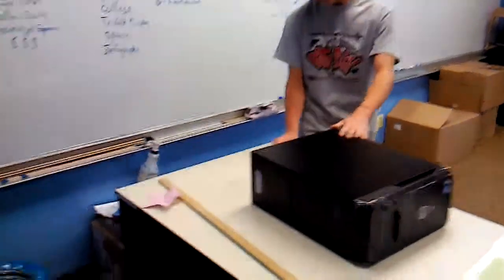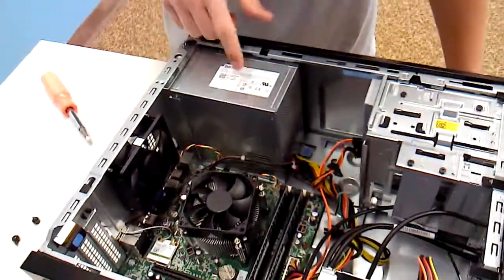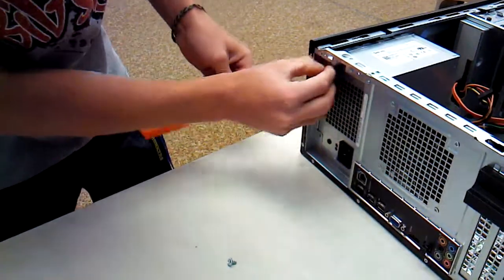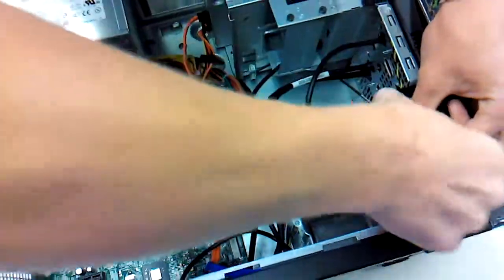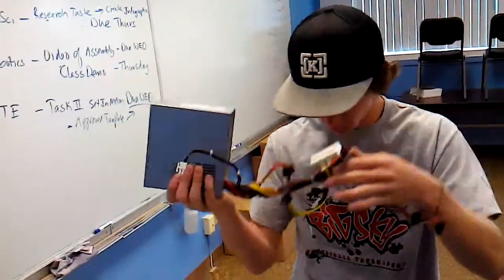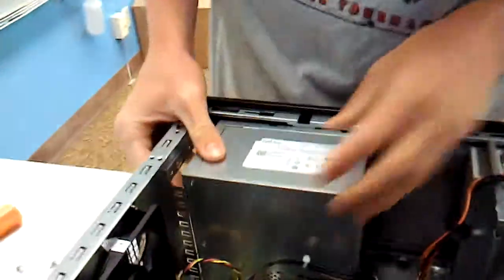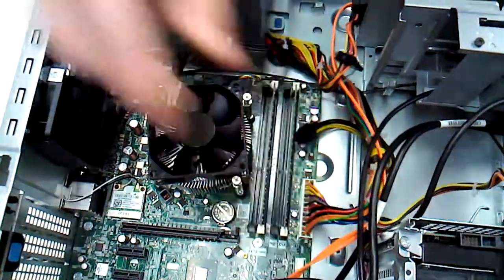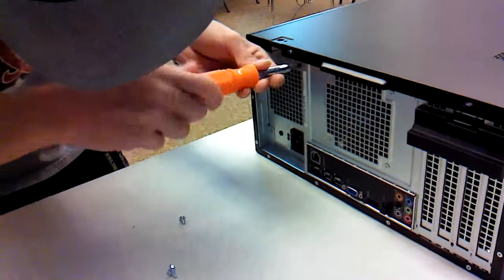Power source replacement cis110 kyle